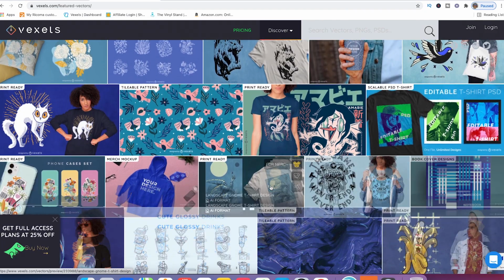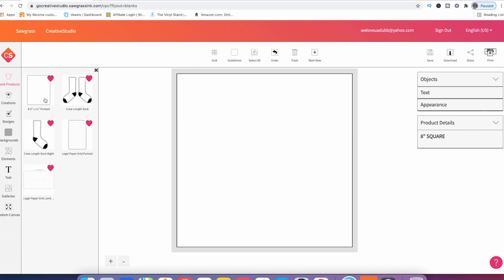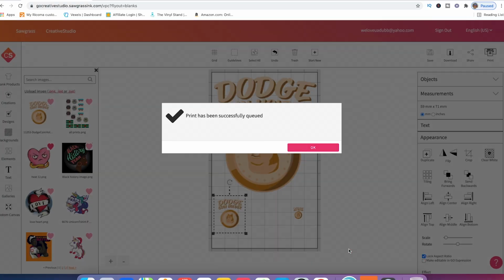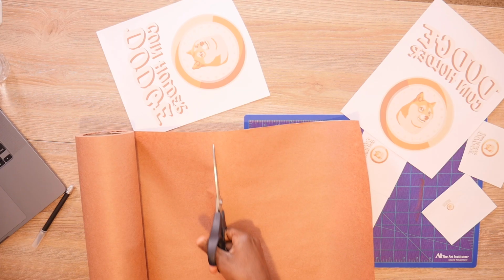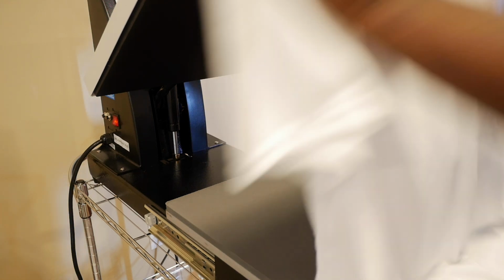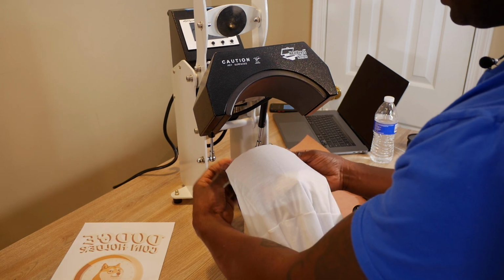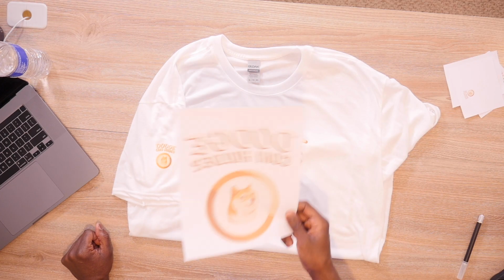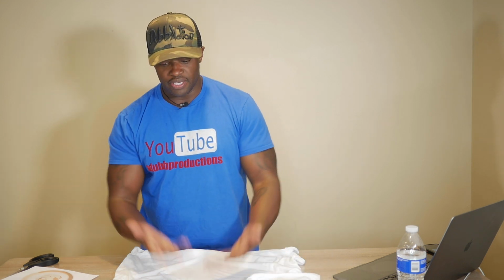How to get started making money selling T Shirts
In this video I give you my opinion on the fastest way to start making money selling t-shirts with no graphic design skills.  Tune in and watch me give you a step by step demonstration on how easy it is to get started using a sawgrass sublimation printer, a heat press and a vexels membership.